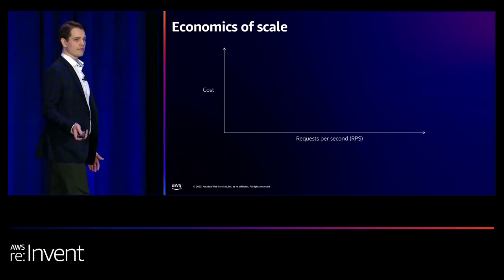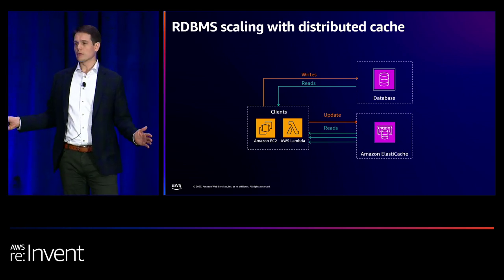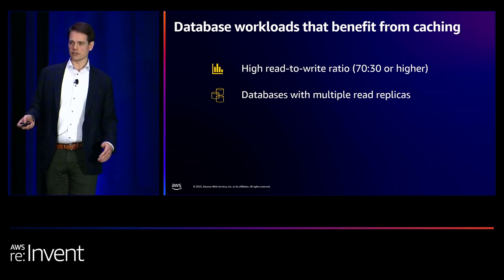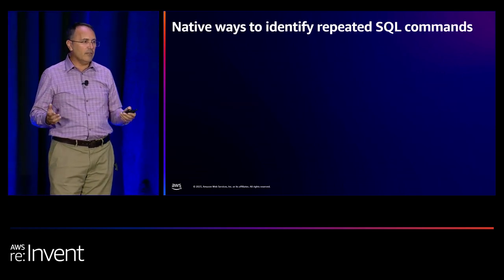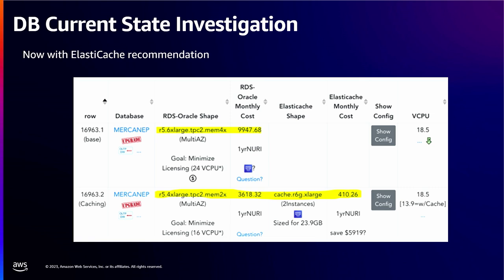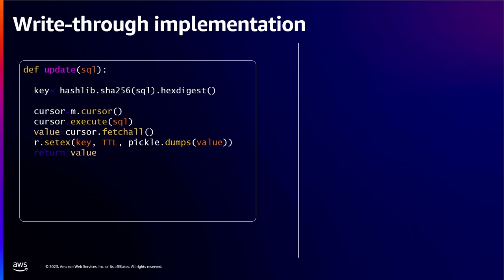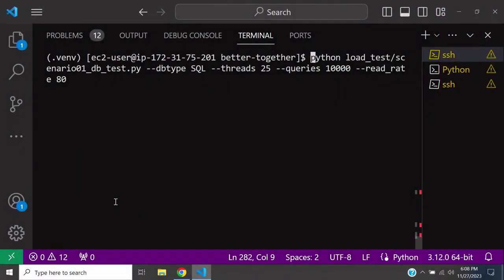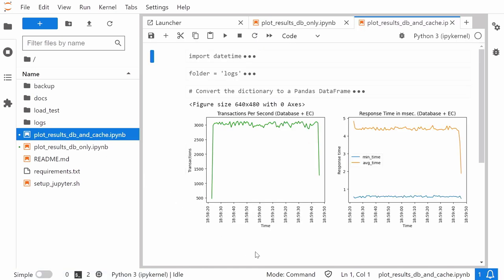AWS re:Invent 2023 - Boost performance & save money using ElastiCache with Aurora & RDS (DAT335)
Did you know that caching not only improves performance but can also significantly reduce your cloud spend? Join us to learn how you can save up to 55% in cost and gain up to 80x faster read performance using Amazon ElastiCache with Amazon RDS for MySQL (versus RDS for MySQL alone). In this session, learn about the financial advantages of caching Amazon Aurora and Amazon RDS workloads, how to identify which of your databases would benefit the most from caching, and review practical examples of how to realize performance gains and cost savings.